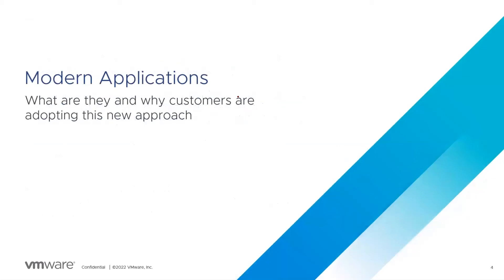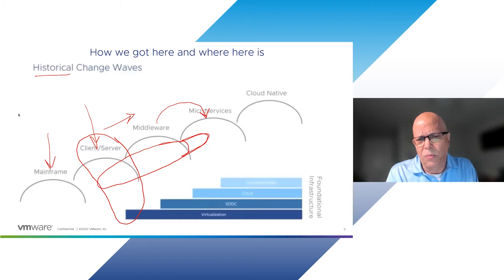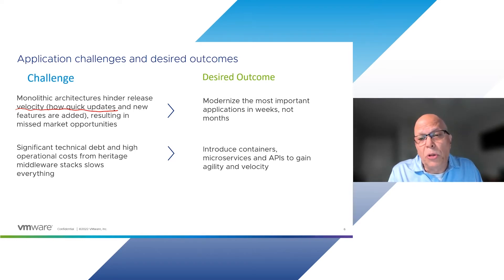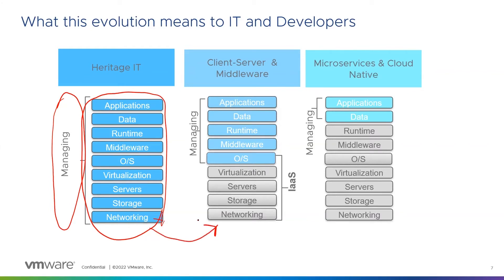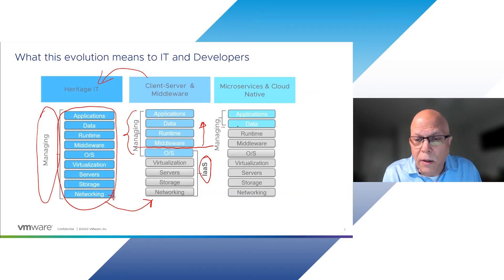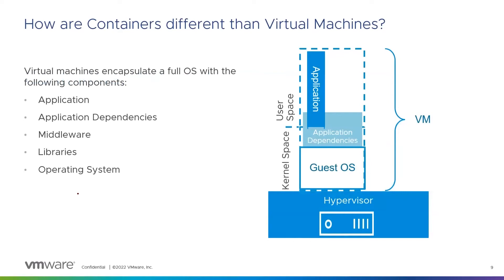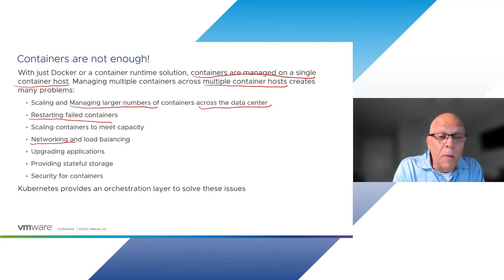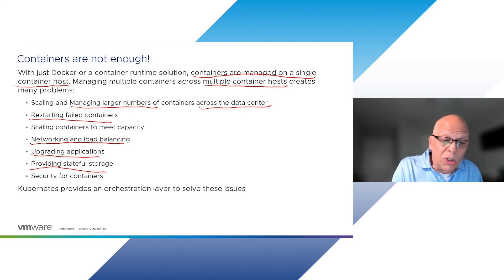Technical Foundations for Application Modernization